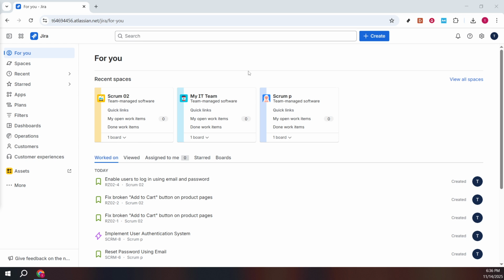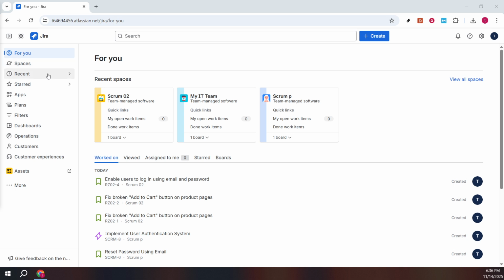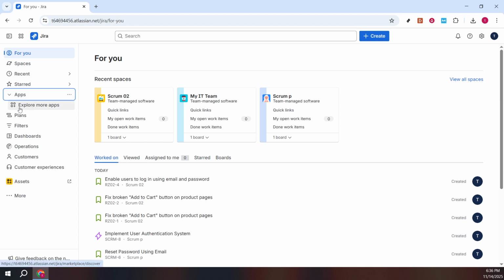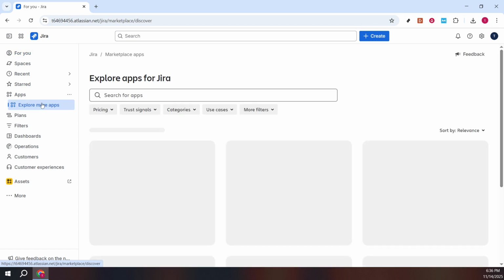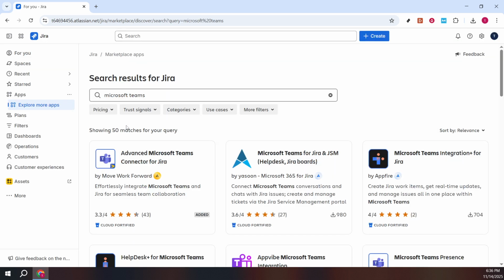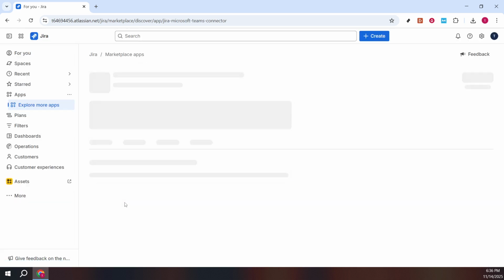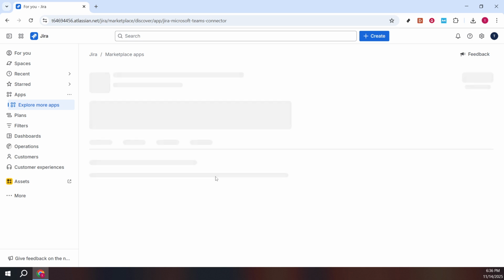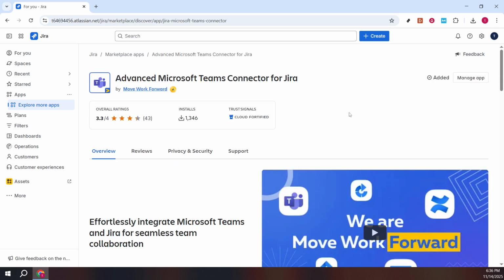How To Use Jira Cloud In Microsoft Teams [2026 Guide]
How To Use Jira Cloud In Microsoft Teams